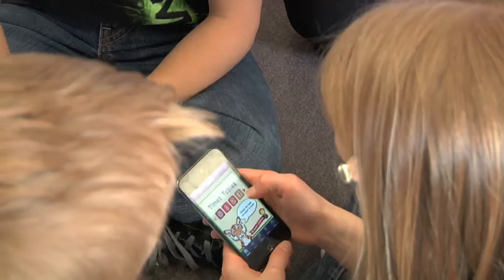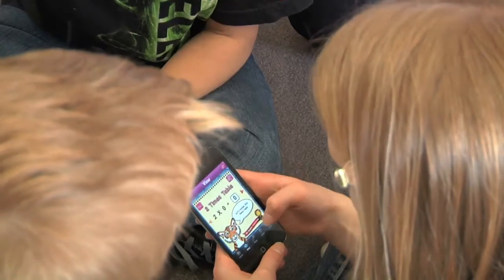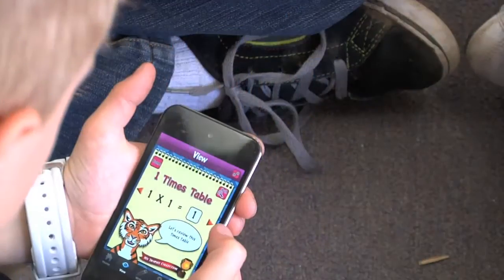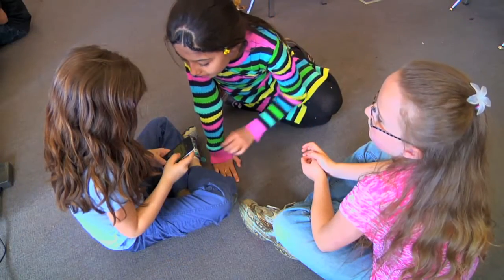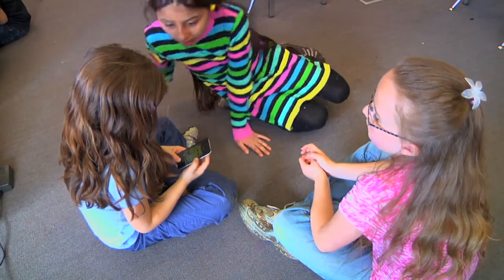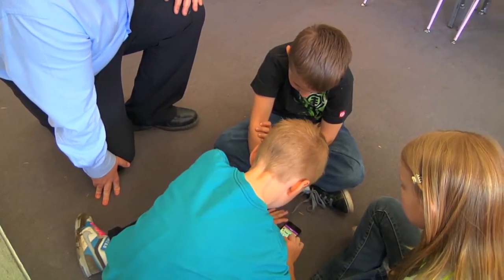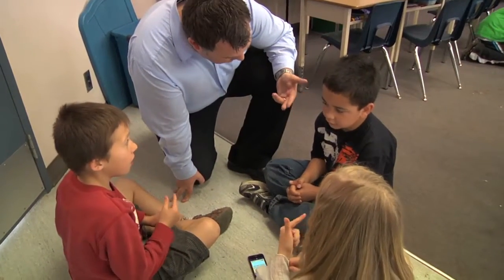iPods & NUMERACY GROUP PRACTICE